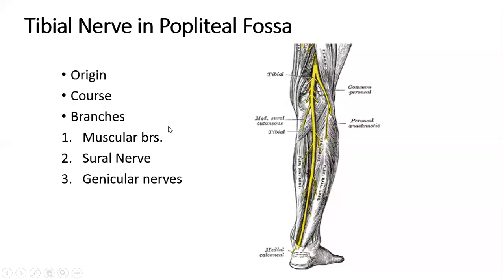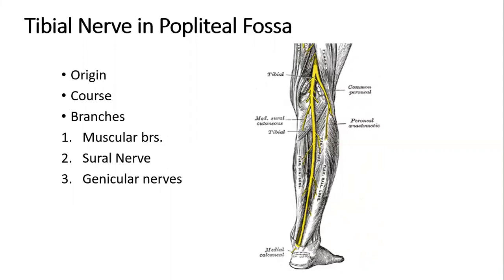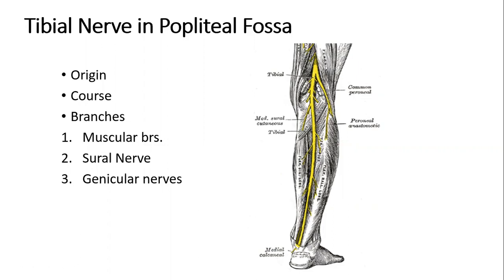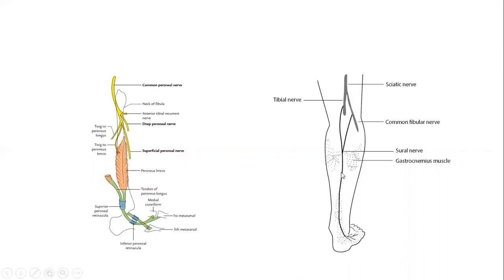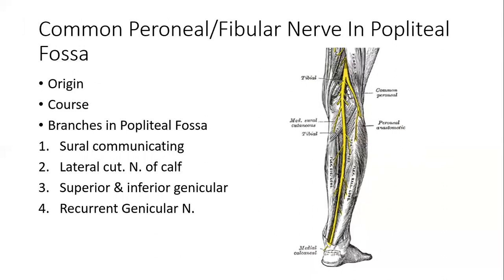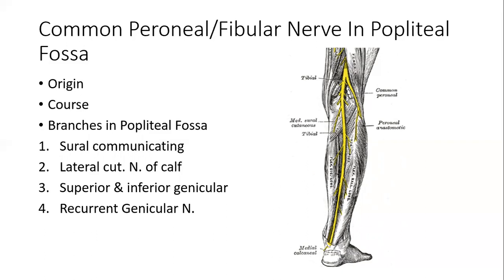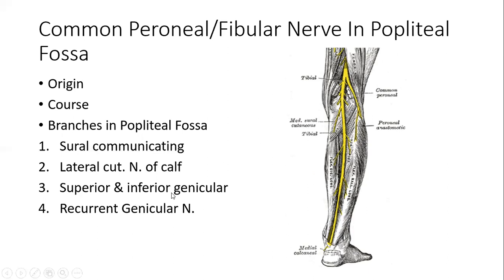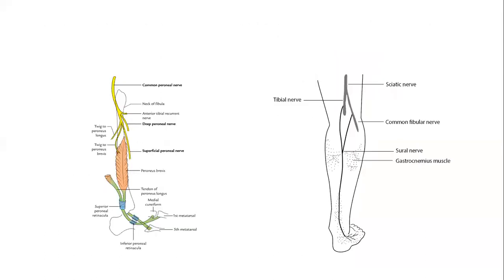Lower Limb Tibial & Common Peroneal Nerves in Popliteal Fossa